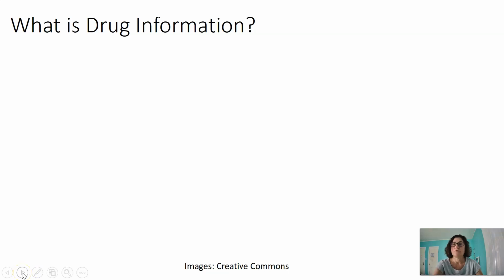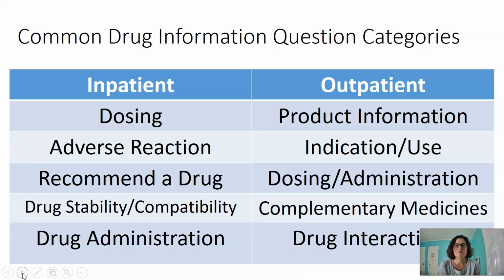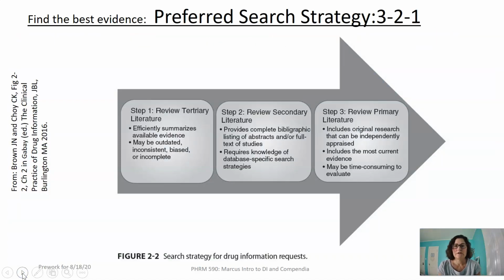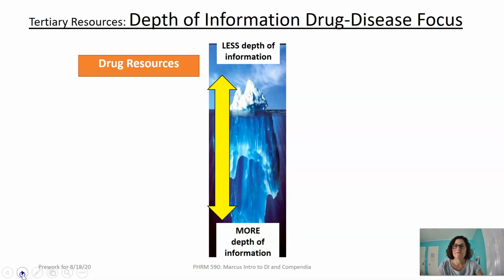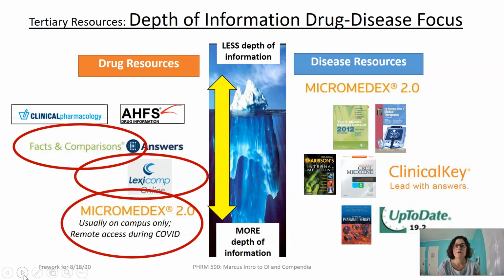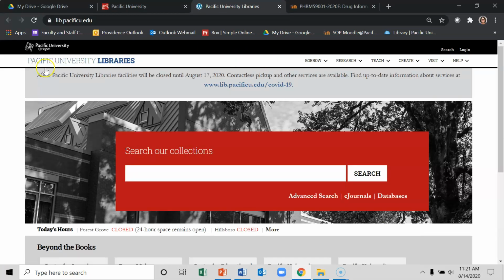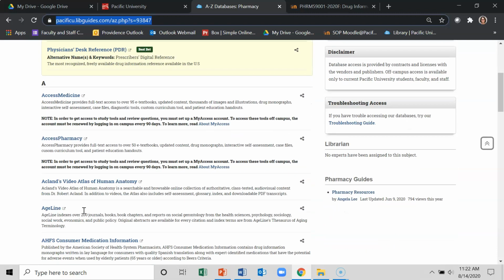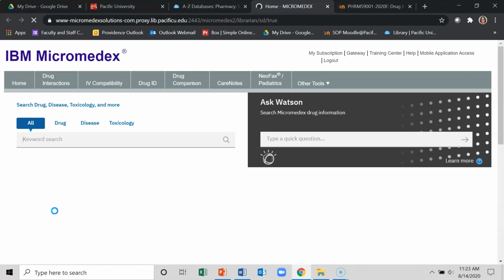Intro to Drug Info and Big Three Compendia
Drug Information Skills for P1s_Originally taught_PP1-2020F